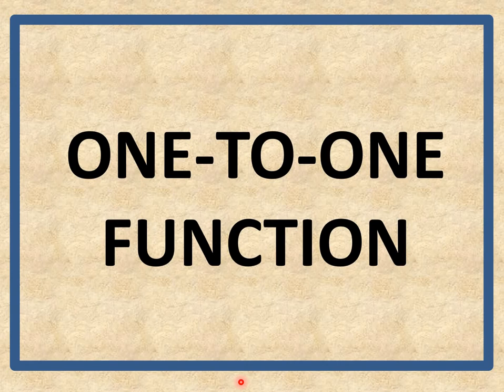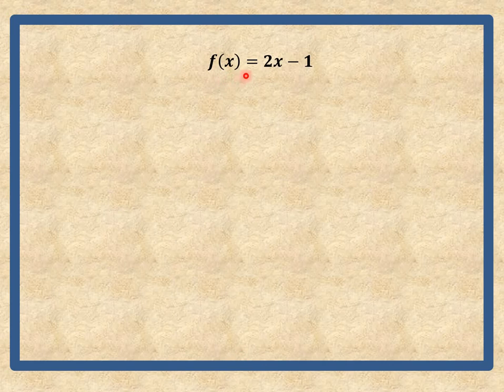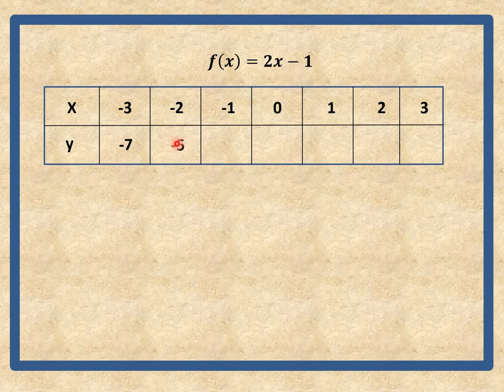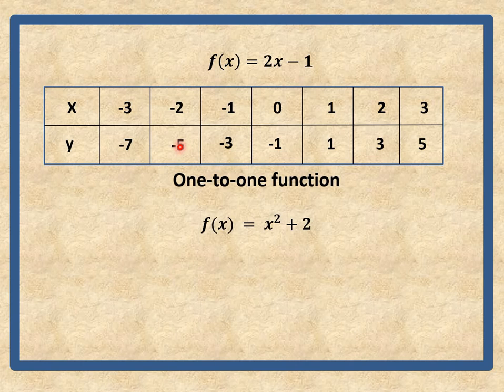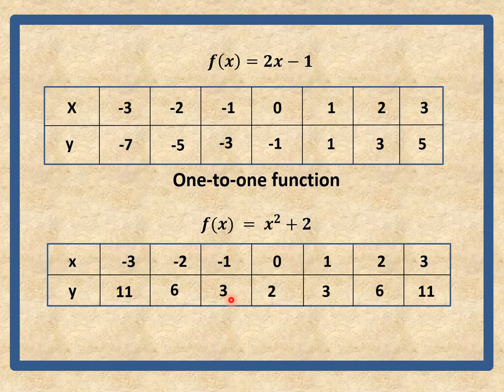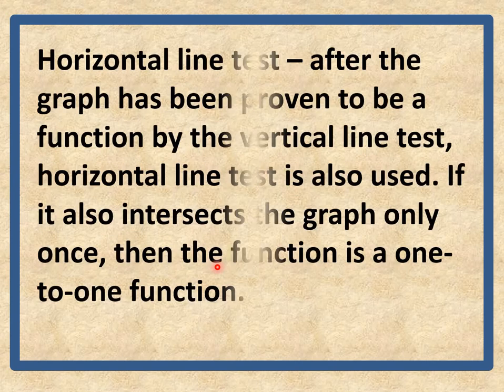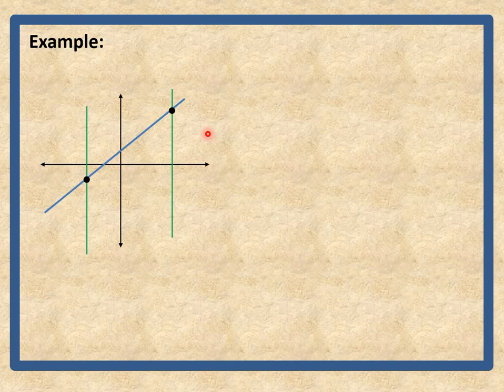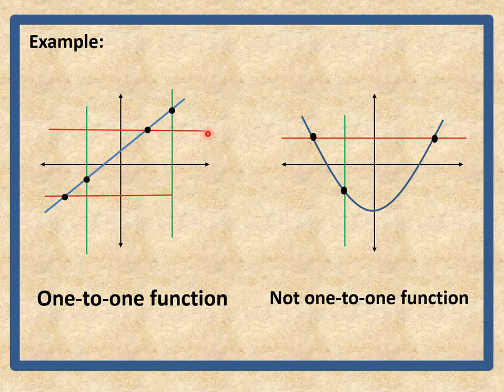One to One Function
Gen Mathematics (Grade - 11)